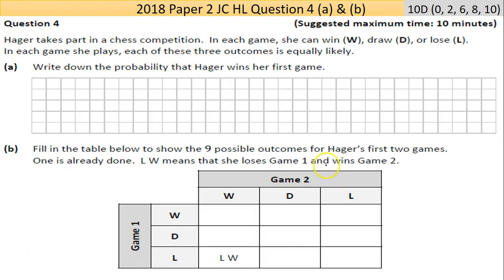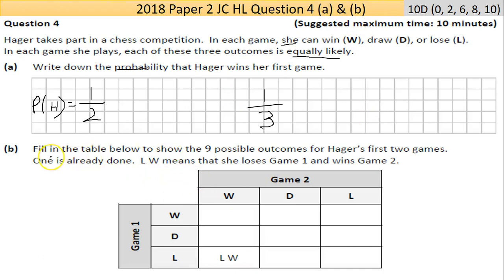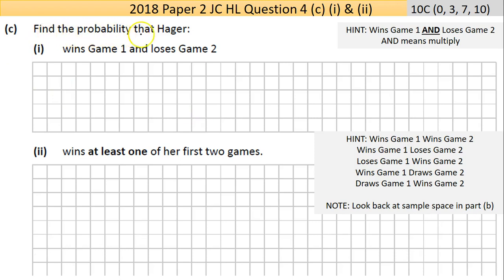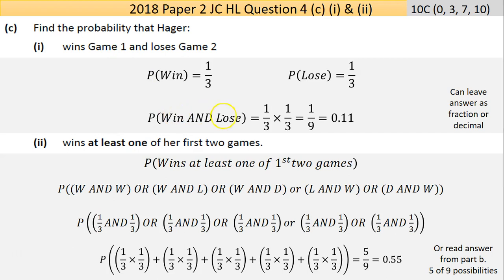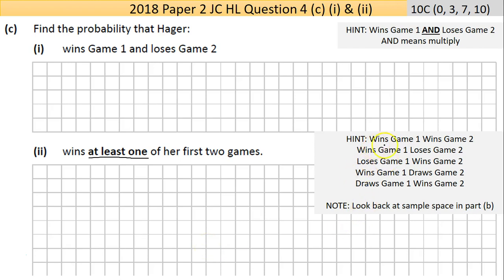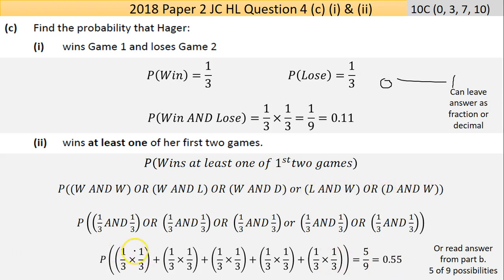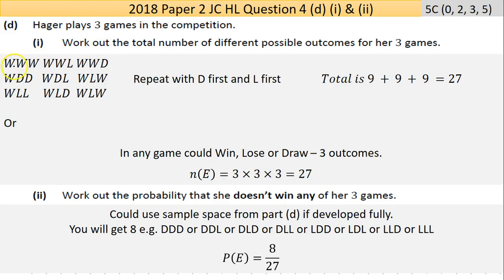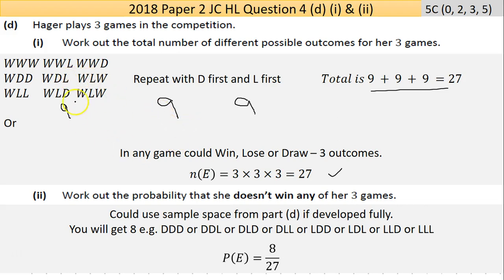Maths screencast 2018 Paper 2 JC HL Question 4